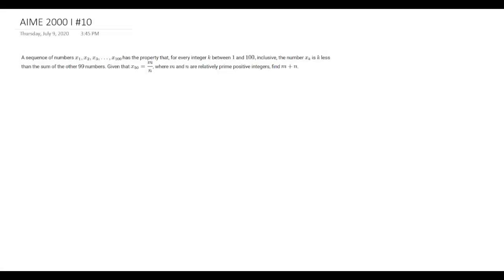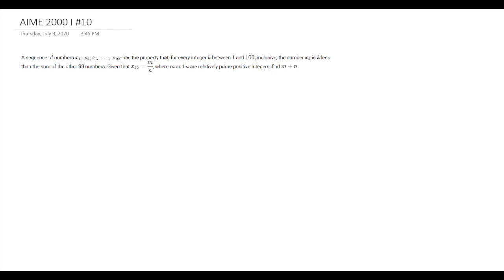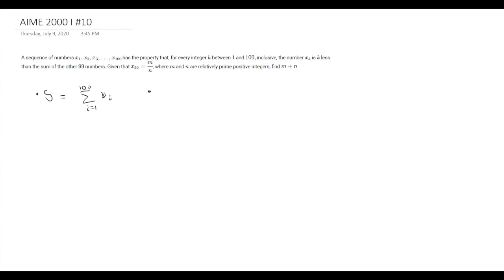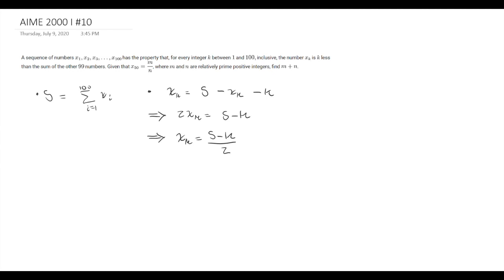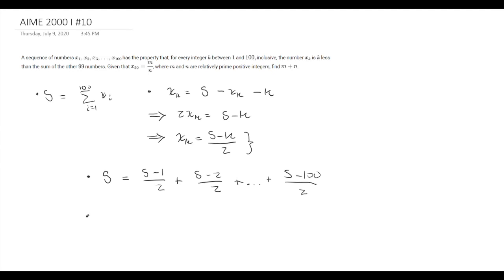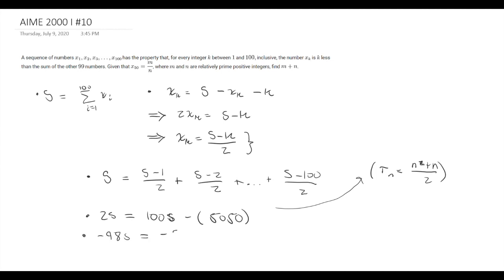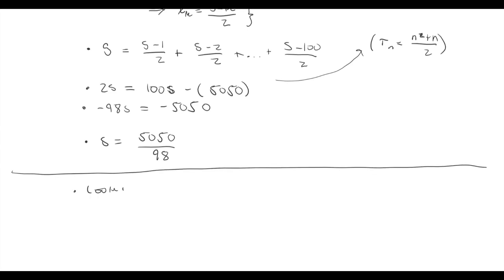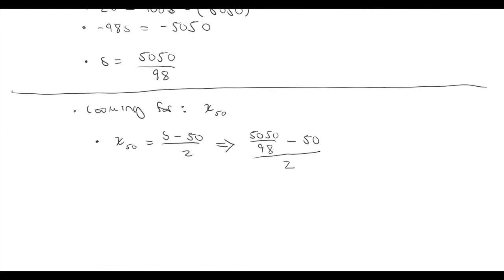2000 AIME I Problem 10